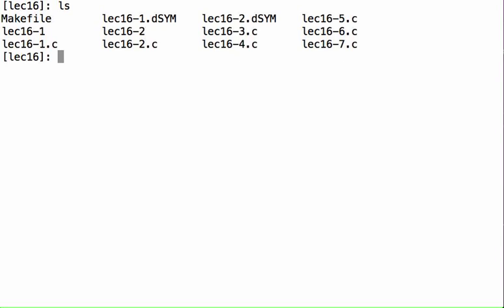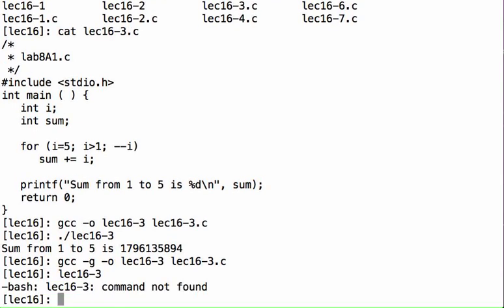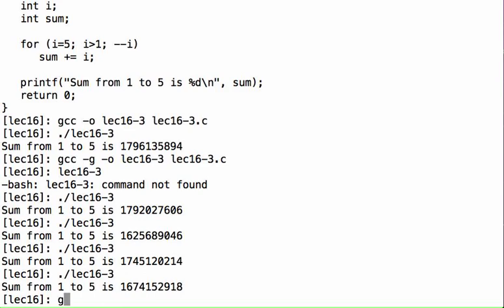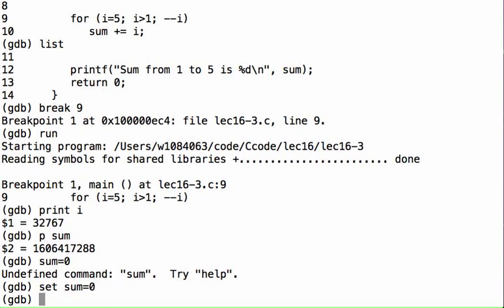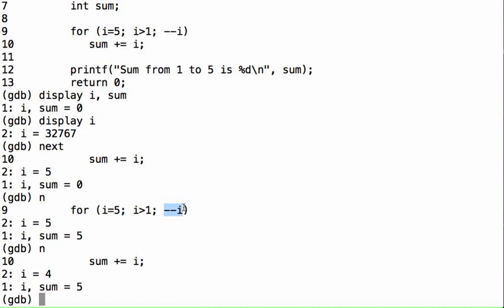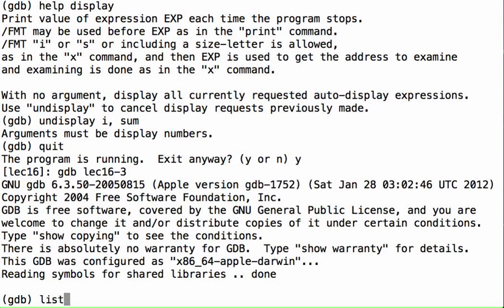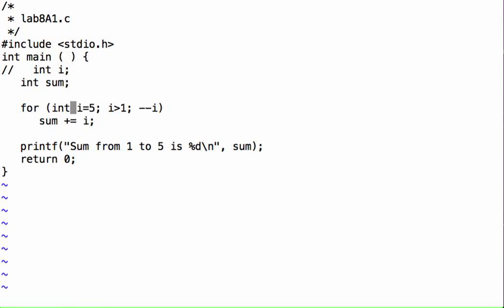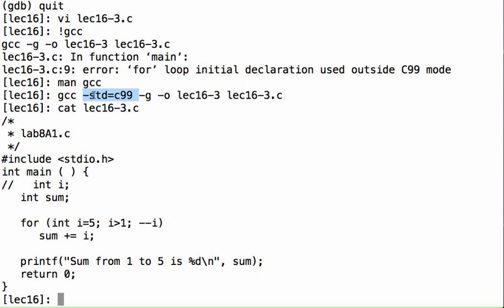CSIS 248 Lecture 16 part 4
C Programming II
- Debugging for loops
- gdb display command
- Using the std flag to switch to the c99 standard